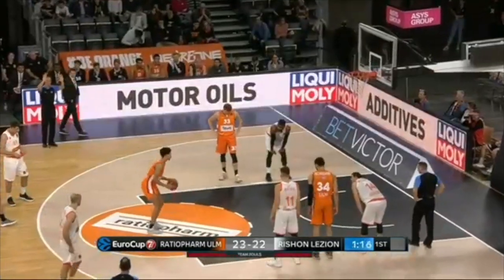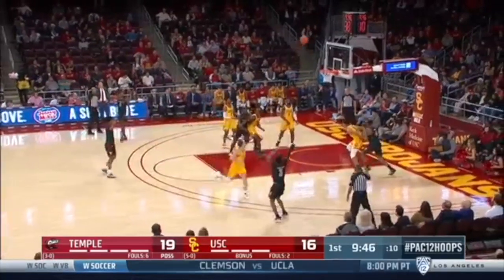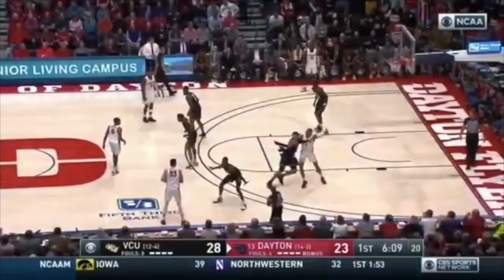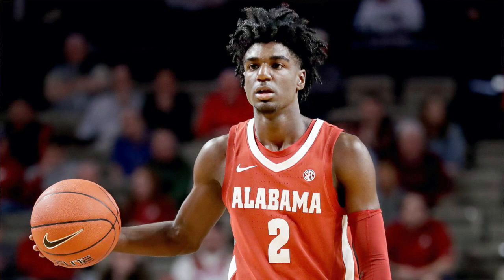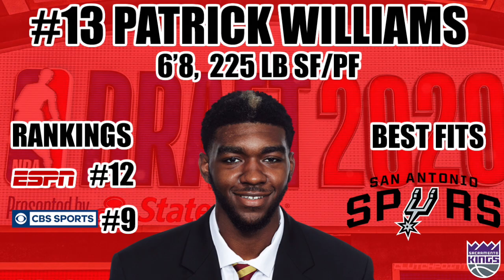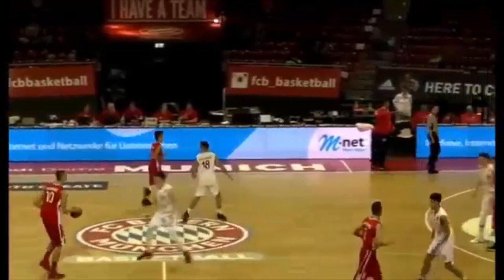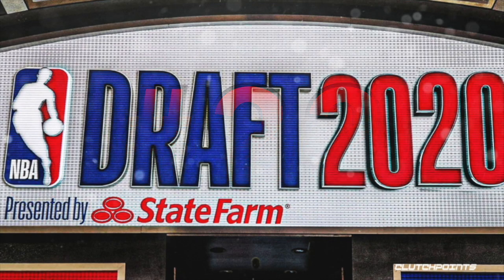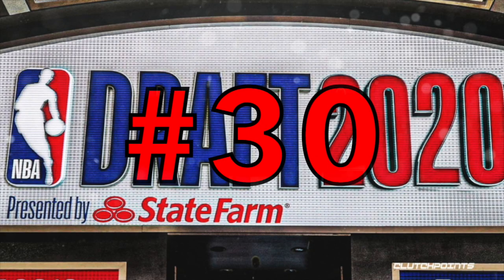2020 NBA draft big board 1.0! (Ranking draft prospects 1-30) Lamelo Ball, Killian Hayes, Obi Toppin+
This is my first official 2020 NBA draft big board, where we rank the 2020 NBA draft prospects from 1-30. Some of the top players in this video are Lamelo Ball, Killian Hayes, Obi Toppin, Onyeka Okongwu and Anthony Edwards. there are so many more prospects included in the video and this is the largest amount of players included in a video, not counting the 2020 NBA mock drafts. There is a lot more about to happen before the NBA draft, so I hope you guys stay along for the ride. THANK YOU SO MUCH AND I LOVE YOU GUYS!!